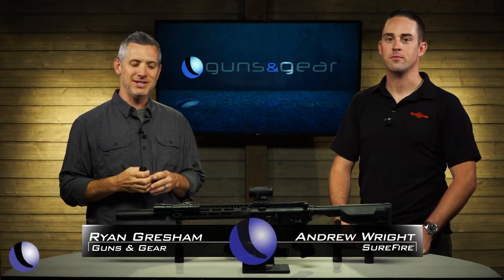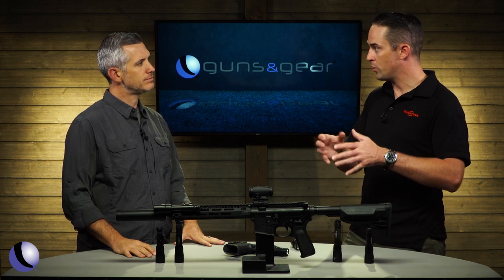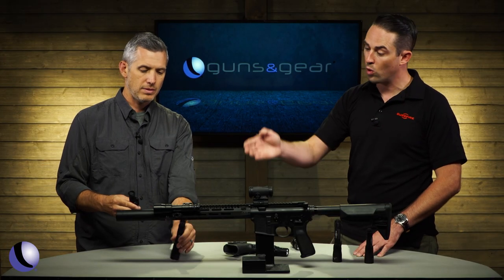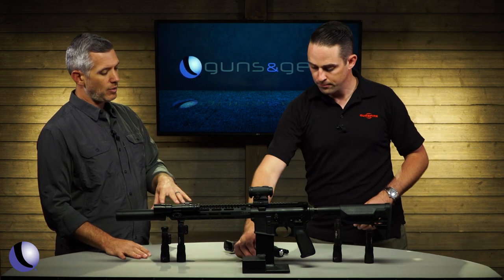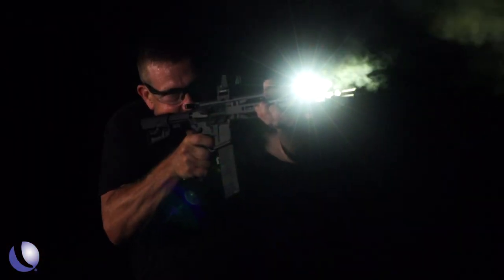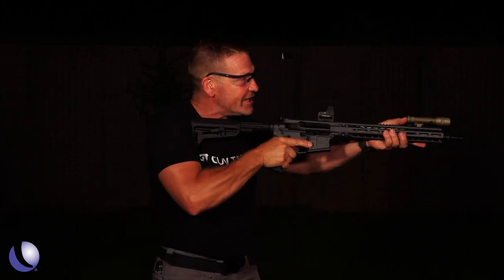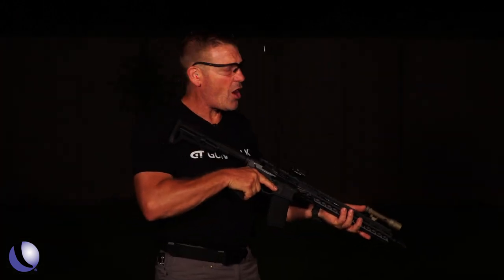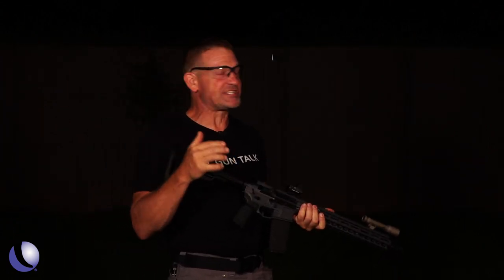SureFire Turbo Series Weapon & EDC Lights | Guns & Gear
SureFire’s Andrew Wright joins Guns & Gear’s Ryan Gresham to showcase their Turbo Series, which includes long gun, pistol and handheld lights. The Turbo Series harnesses maximum candela, and Andrew helps explain the difference between lumens and candela. Then, Guns & Gear’s Chris Cerino heads to the range to demo exactly what SureFire’s candela output can mean for you as a shooter.